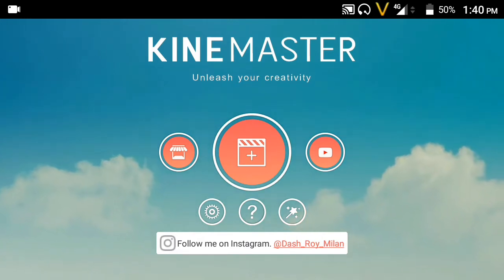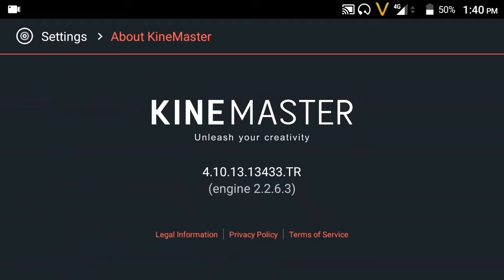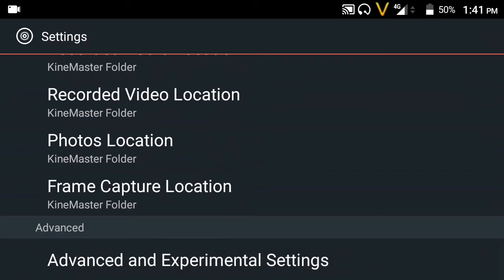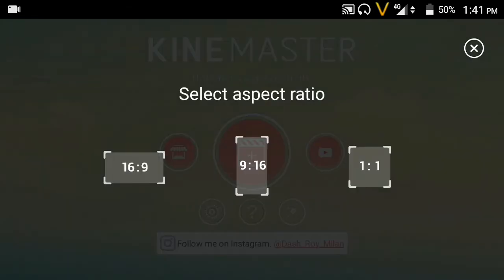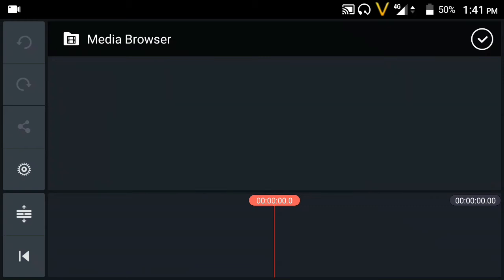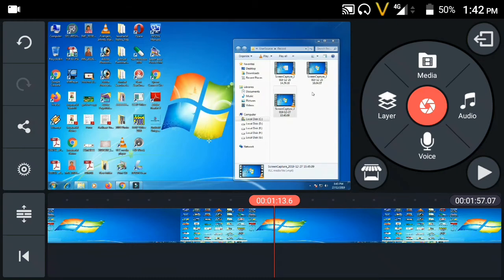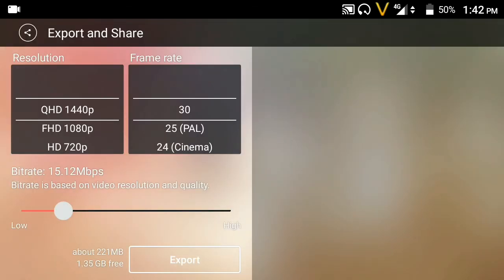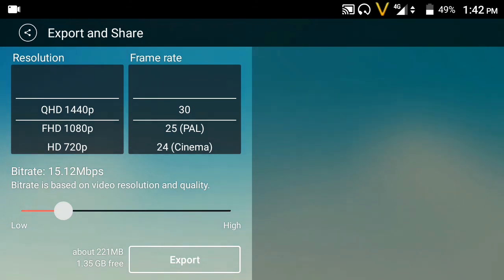Low Device Kinemaster | Full HD Video Export !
👉আপনাদের কোনো প্রশ্ন থাকলে ভিডিওর নিছে Comment Box আছে সেখানে জানাতে পারেন |